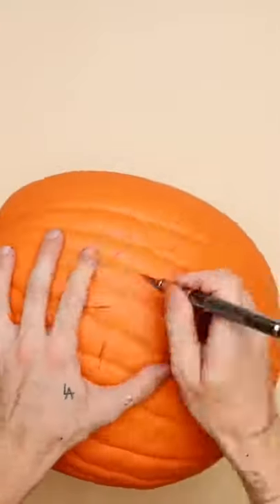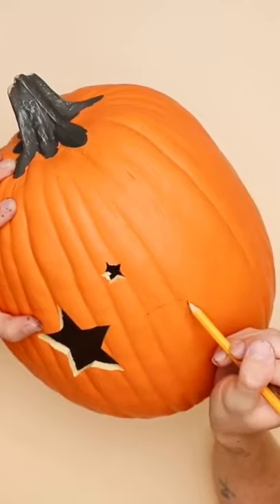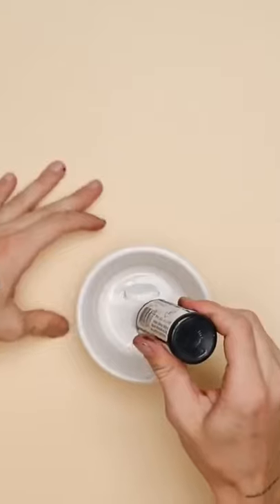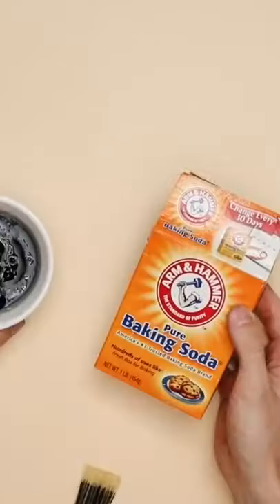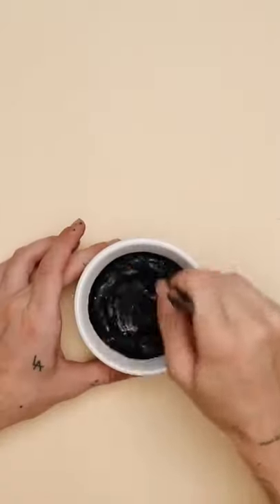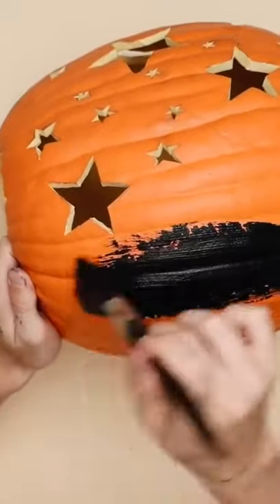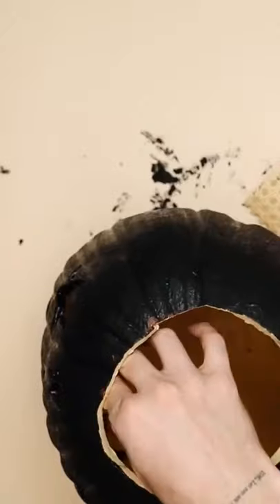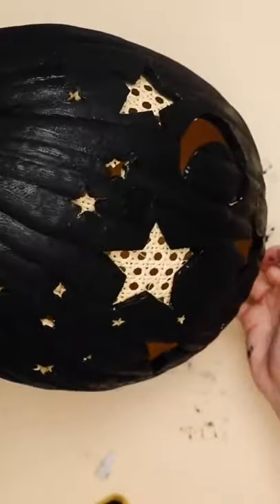So In Love With This Take On A Jack-O-Lantern By Diy Video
Hello friends! Are you bored at home? Wanna try something new in this cheerful day? Something fancy? Join us!

CHAPTERS:
Phone Case Hack
Lava Lamp
Pet Bottle Bracelet
Ring Holder
Coaster
Unicorn Light
Clear Heart Wallet
Liquid Phone Case
Cloud Night Light
BFF Bracelets
Fairy Jar Light
Butterfly Night Light
Heart Phone Cases
Liquid Clear Pencil Case
Paper Picture Frame
Valentine LOVE Gift
Clear Makeup Bag
Phone Case Ideas
Flower Wall Clock
Unicorn Dream Catcher
Donut Pen Holder
Bronzing Cream
Nail Art
Coffee Idea
Heart Night Light
BFF Bracelets
Ice Cream Case Ideas
BFF Gift Card
Kawaii Toilet Paper Roll Pen Holder
Cloud Night Light
Strawberry Chocolate Dessert
Panda Phone Case
Stick Photo Frame
Temporary Heart Tattoo
Temporary Tattoo
BFF Bracelets
Feather Dream Catcher
Bow Tie Pillow
Paper Hexagon Shelf
Ombre Vase
Owl Phone Case
Popcorn Paper Box
Tea Bag Nails
Nutella Phone Case
Ponpon Phone Case
Letter Temporary Tattoo
Pineapple Earphone Holder
Mini Mouse Dream Catcher
Heart Organizer
Unicorn Glitter Tattoo
BFF Magic Card
Light Magic Card
Macaron Keychain
Paper Phone Holder
Ipad Holder
Dream Catcher
Heart Photo Holder
Button Bracelet
Body Glitter
Paper Pen Holder
Wall Decor
Paper Cup Magic Face
Glow Jar
Wall Decor
Nail Art
Art Decor
Strawberry Candy Box
Anti Stress Ball
CD Coaster
Phone Case Idea
Paper Photo Frame
Stick Phone Holder
Nail Ring
Lip Gloss
Finger Holder Phone
Heart Necklace
Pompom Bunny
Pattern Mask Ideas
Butterfly Hair Pin
Tinkerbell Fairy Jar
Pattern Cloth Bag Idea
Toilet Paper Wristband
No Borax Slime
Heart Night Light
Liquid Phone Case
Bookmark Idea
Cake In Cup
Valentine Gift
Cloud Pompom Wall Decor
Photo Frame
Pompom Key Chain
Earring Holder
Butterfly Phone Case
Straw Bracelet
Teddy Bear Phone Case
Glasses Phone Case
Unicorn Wall Decor
Candle Holder Idea
Nail Design
Kinetic Sand Slime
Epoxy Necklace
Dalgona Coffee
Ballerina Wall Decor
Pet Bottle Flowers